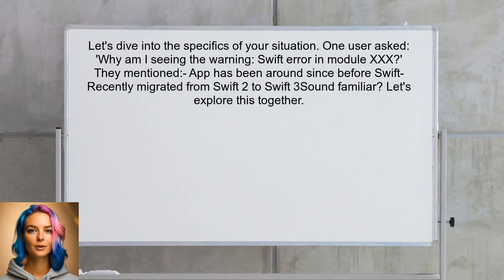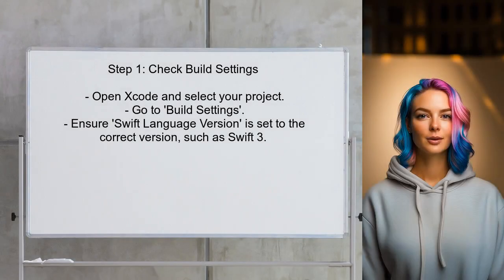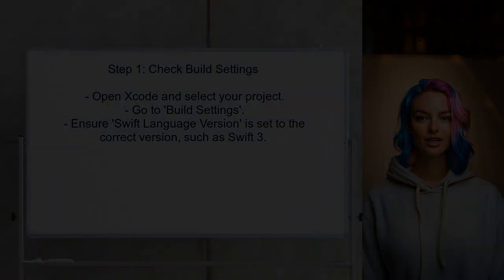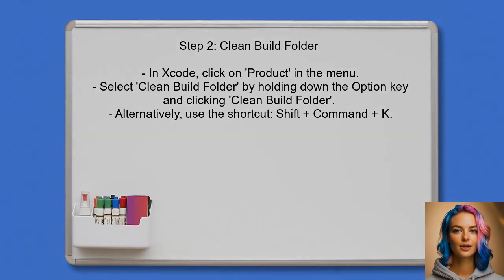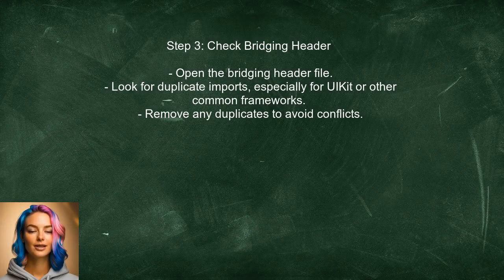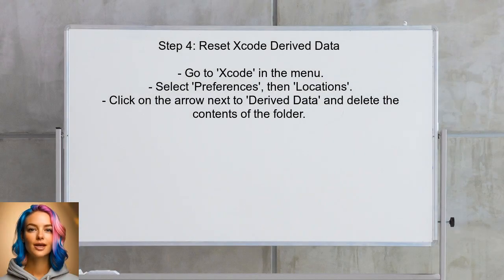Swift Error: Debug Info Unavailable - How to Fix Module Warnings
In this video, we tackle a common issue faced by Swift developers: the "Debug Info Unavailable" error and its associated module warnings. If you've ever been frustrated by these messages while trying to debug your code, you're not alone. We'll walk you through the causes of this problem and provide step-by-step solutions to help you resolve it, ensuring a smoother development experience. Join us as we demystify these warnings and get your project back on track!

Today's Topic: Swift Error: Debug Info Unavailable - How to Fix Module Warnings

Related to